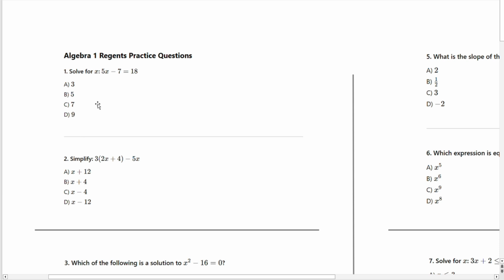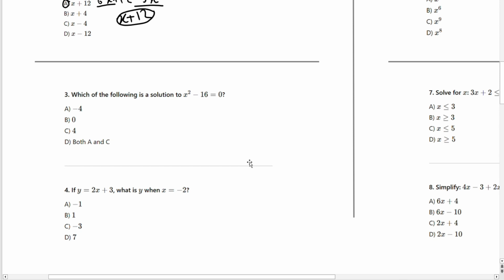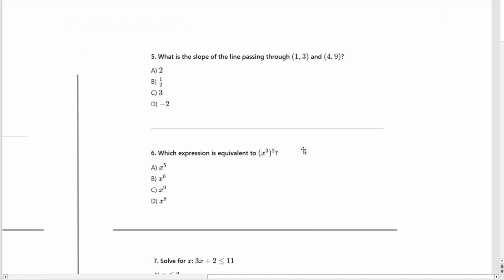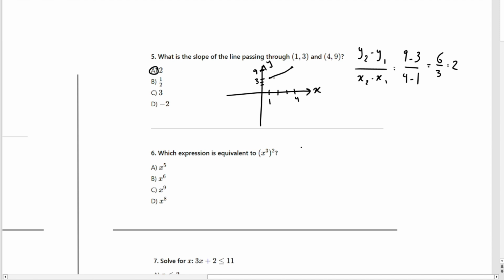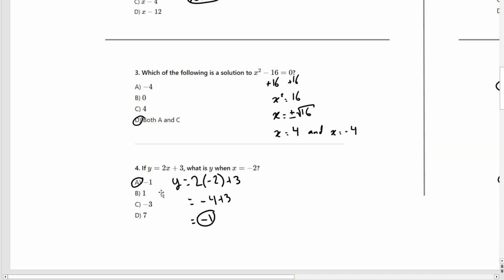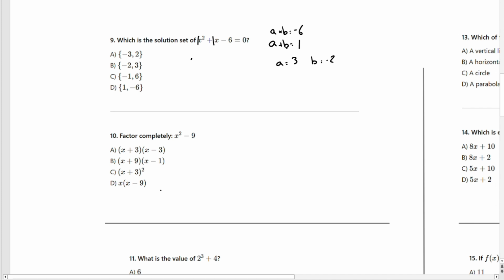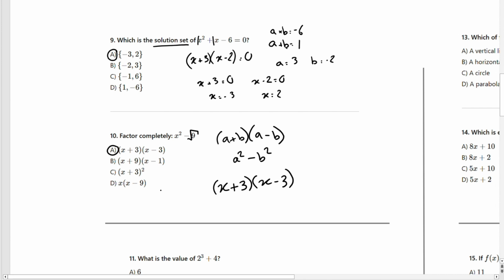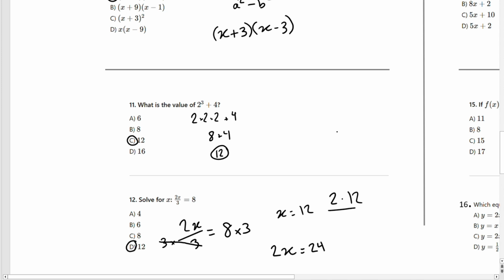12 Algebra 1 MC Question Practice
In this video, we will dive into the world of math, particularly Algebra 1! Join us as we explore the main concepts and questions of Algebra 1.